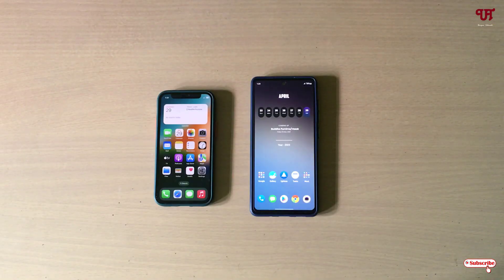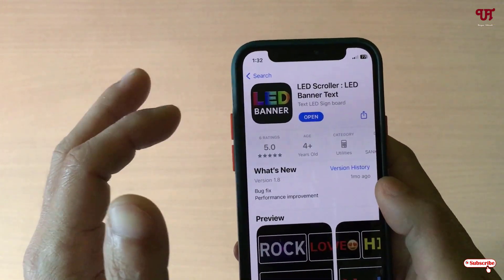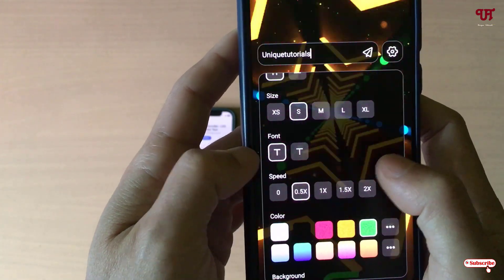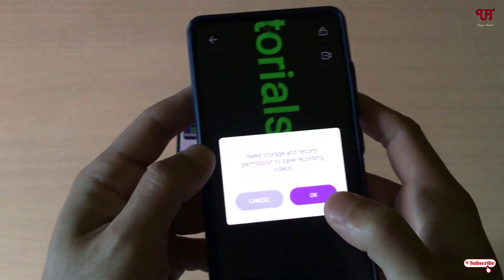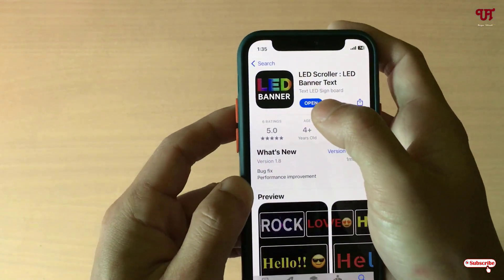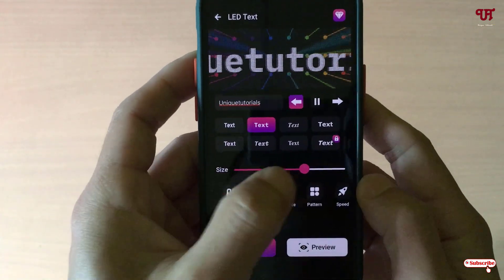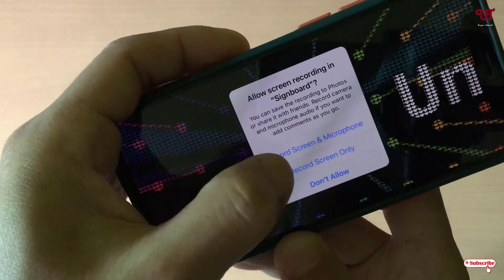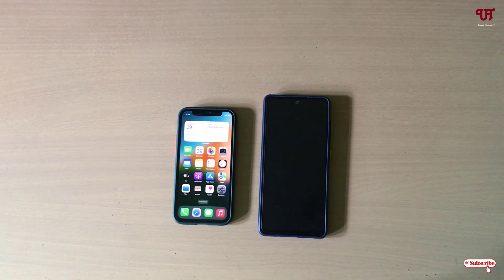How to make Android or iOS smartphones or tablets as Digital Led Moving Text Display Board ?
This video tutorial is all about How to make Android or iOS smartphones or tablets as Digital Led Moving Text Display Board.